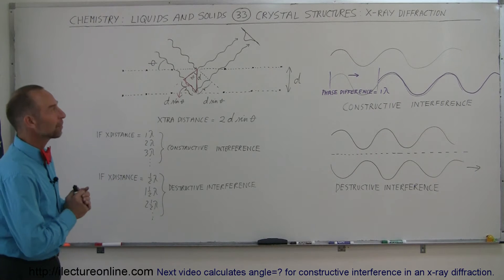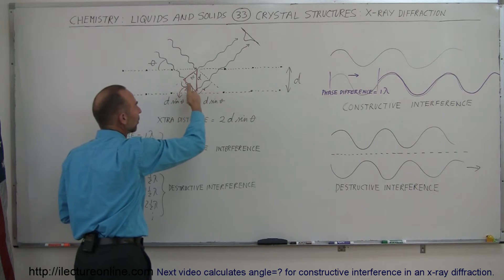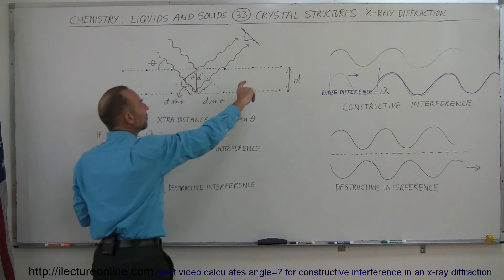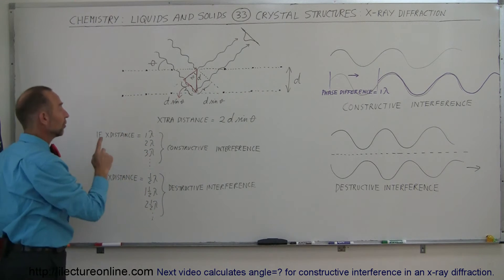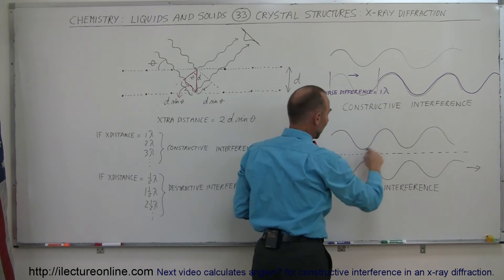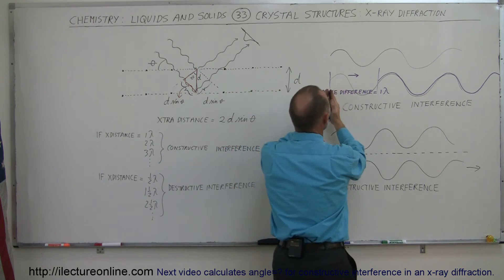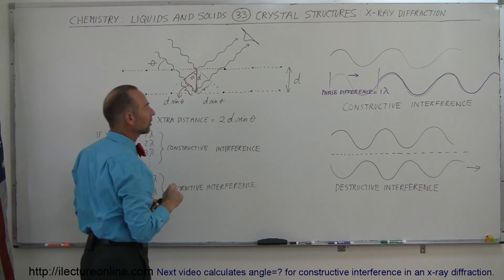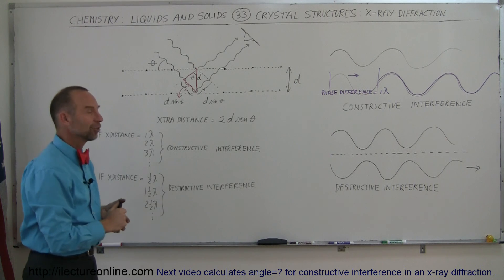Chemistry - Liquids and Solids (33 of 59) Crystal Structure: X-Ray Diffraction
In this video I will explain x-ray diffraction.